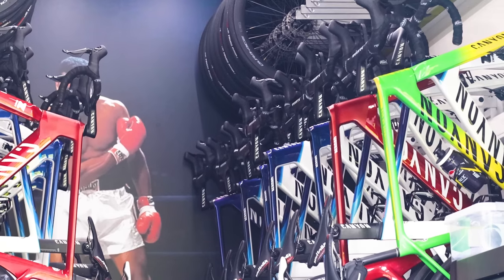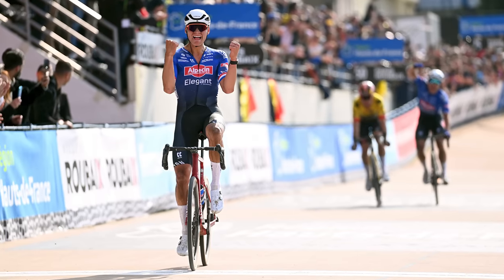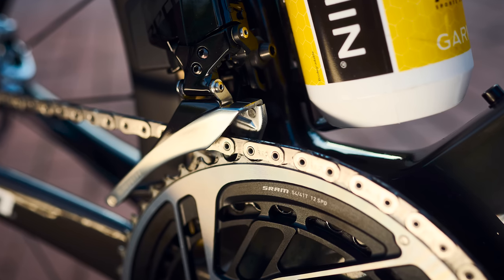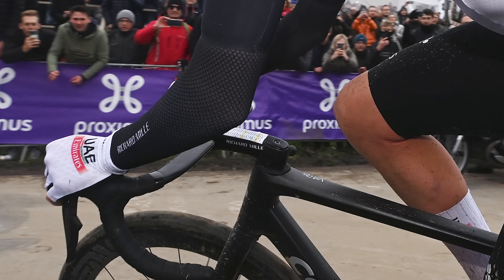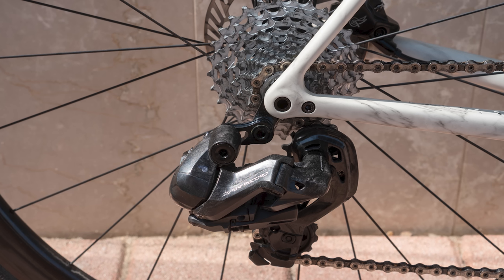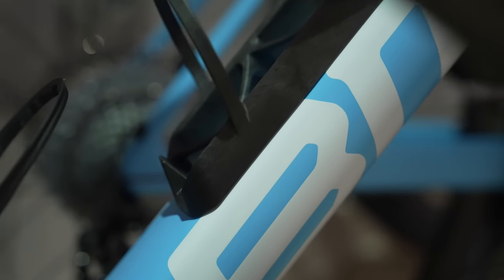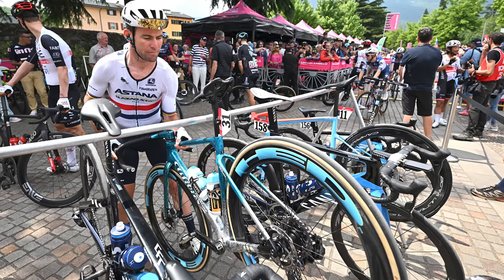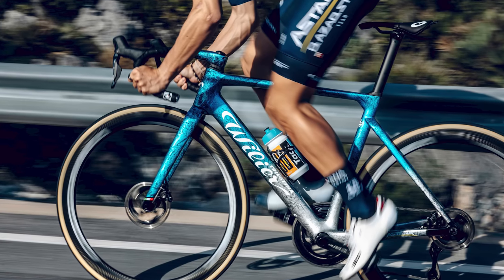Top 5 Tour de France Bikes You NEED To Know About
The Tour de France brings together some of the most cutting-edge road bikes you can feast your eyes on. But which ones do you need to look out for?

Here are five we think are going to play a crucial part in this year’s race, including those that are still mysterious, those that will be contesting the overall win and one that might make history.

Which would you have if money was no object?

Chapters
00:00 Intro
00:32 Canyon Aeroad
02:00 Cervélo S5
04:01 Colnago V4RS
06:25 BMC Teammachine
08:31 Wilier Filante SLR
10:50 Outro